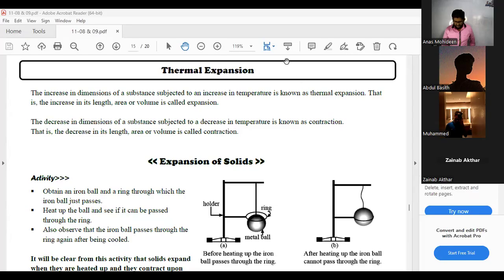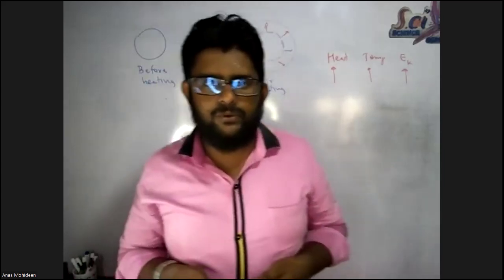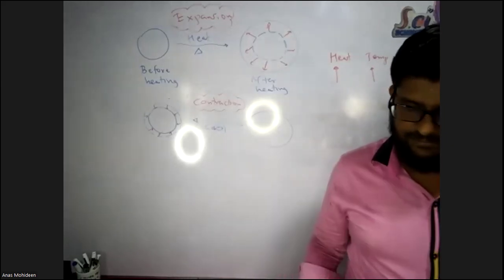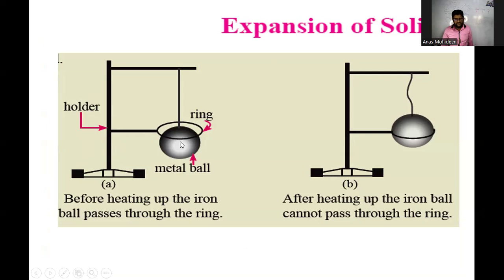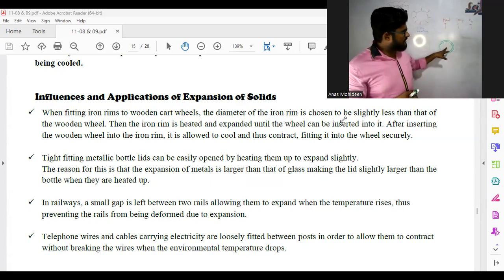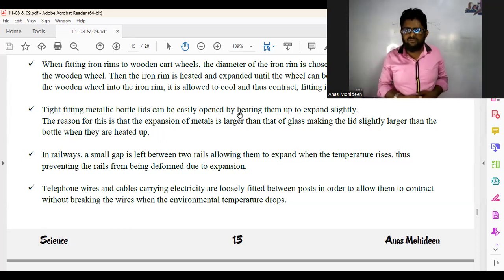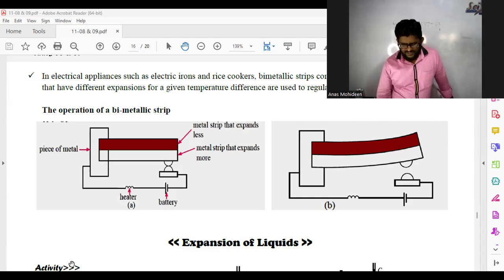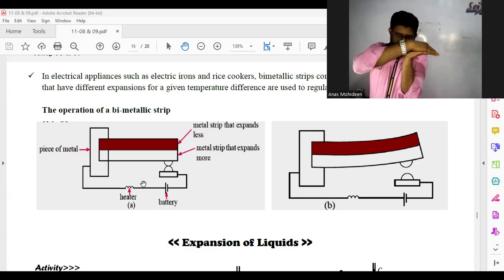G11 | U09 | HEAT | DAY 03 | 21ST OF SEP - PART I | SCIX SCIENCE CLASS | ANAS MOHIDEEN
This is the recording of grade 11 class conducted on 21st of September 2024. (First part of the session -- Thermal Expansion of Solids)